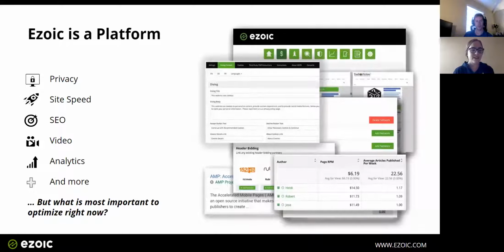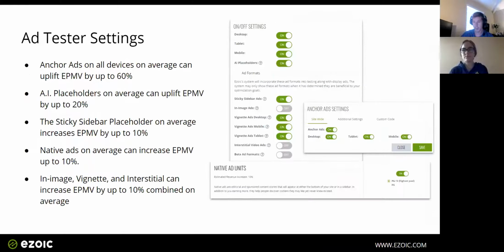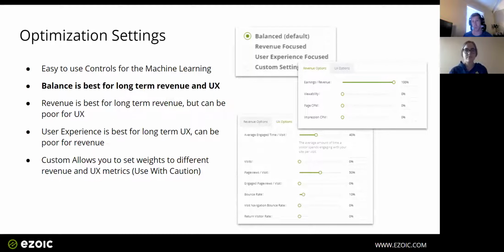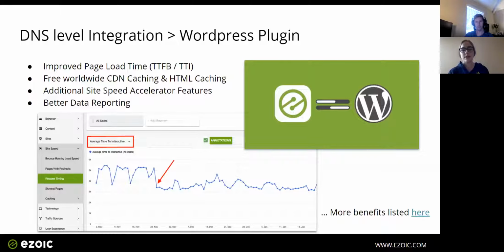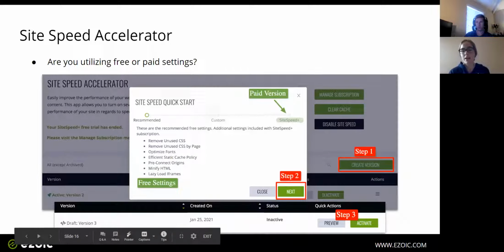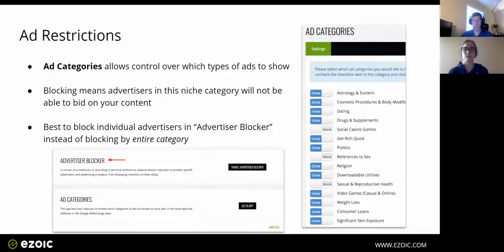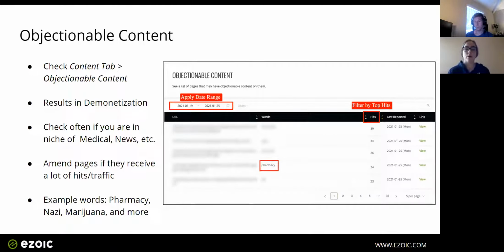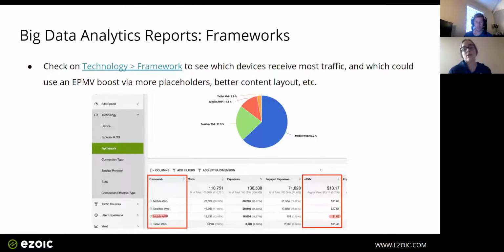Optimizing your Ezoic Account